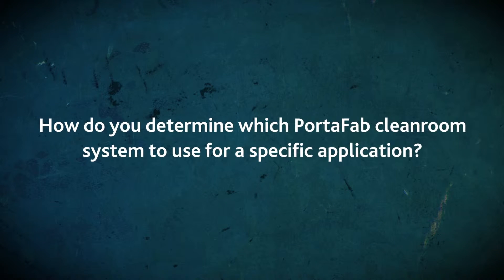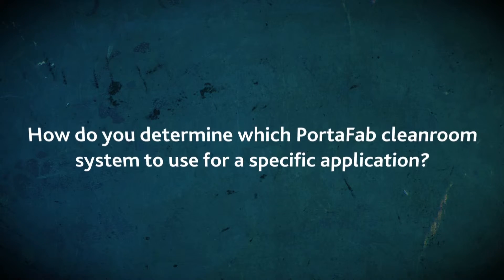Clean Room Design FAQs: PortaFab Modular Cleanroom Systems | Modular Cleanroom Construction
How do you determine which PortaFab modular cleanroom system to use for a specific application?

Our cleanroom expert answers the most common questions around cleanroom design and classification requirements, pertaining to designing and constructing a cleanroom environment.

Visit our cleanroom learning center for more information about cleanroom design and construction:

For more than 40 years, PortaFab has been the industry leader in designing and manufacturing in-plant offices, cleanrooms, and environmental enclosures.

Interested in a custom price quote or have a question about our modular systems?

Mailing Address ⬇
18080 Chesterfield Airport Rd.
Chesterfield, MO 63005 USA